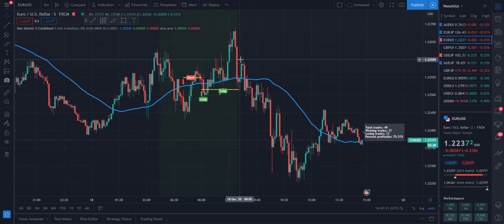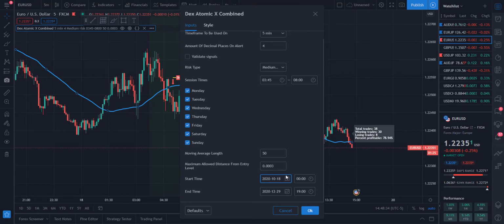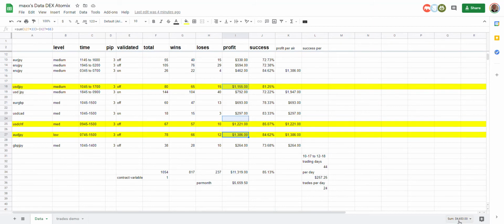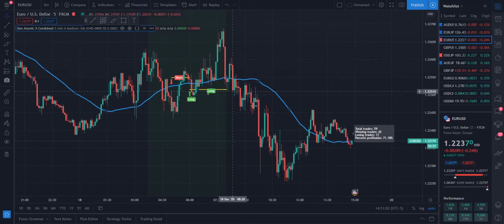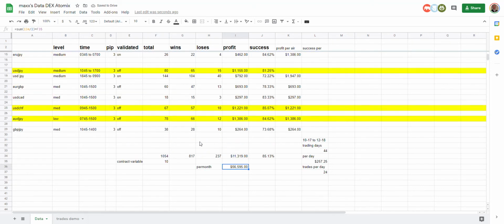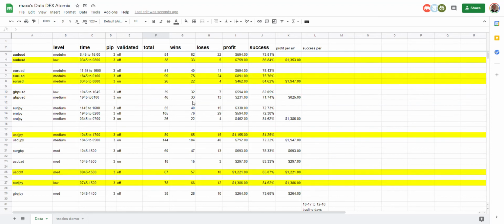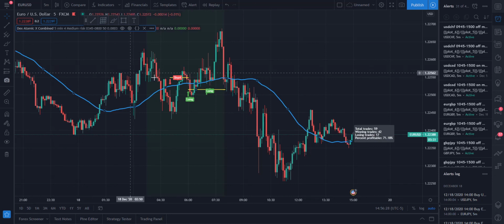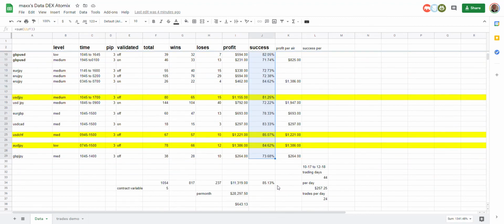Dexfxmarkets.com A brief Message and look at what we have done Dex Atomix and the Dex atomic X